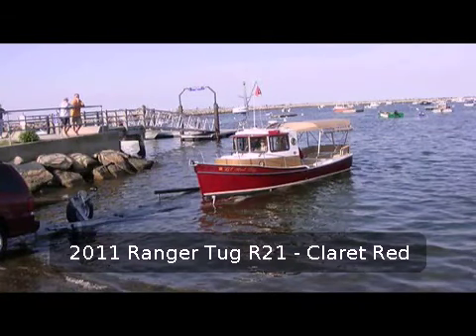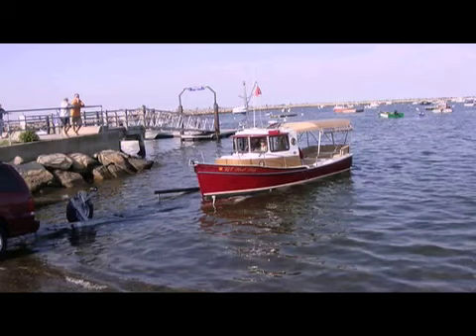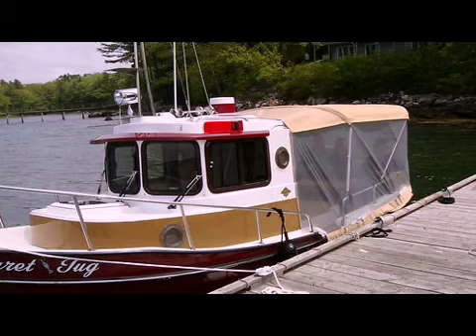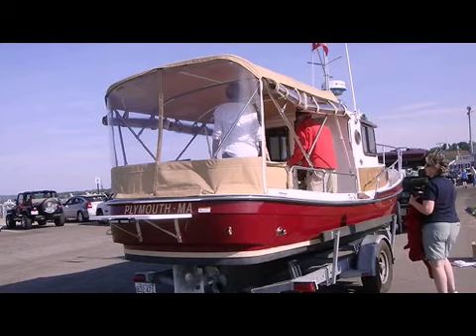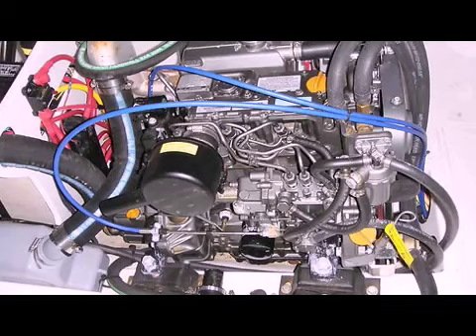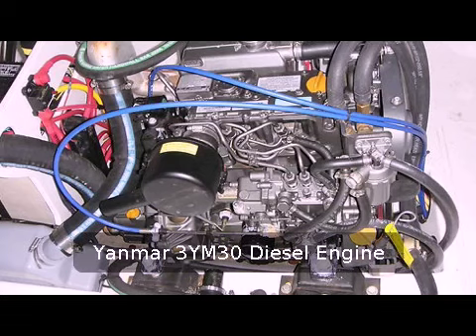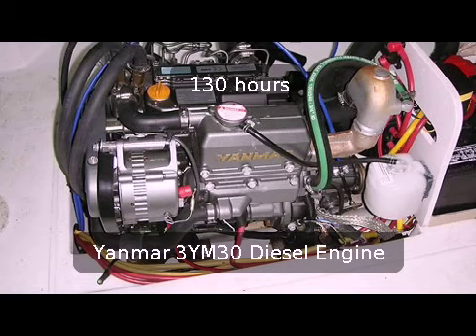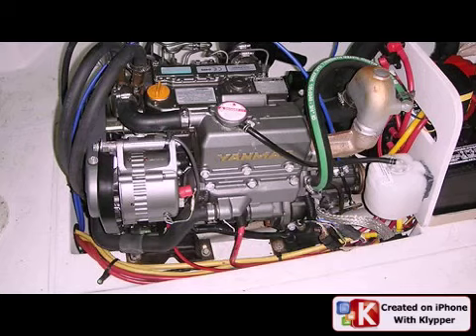RangerTugOutsideK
2011 Ranger Tug For Sale